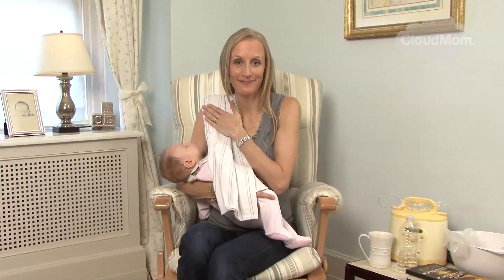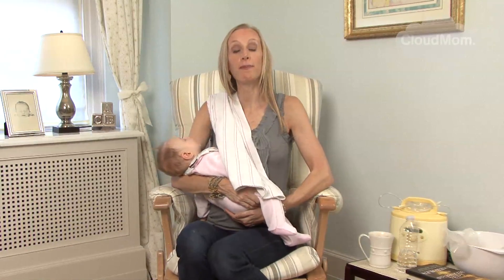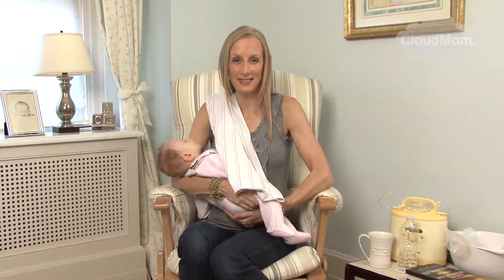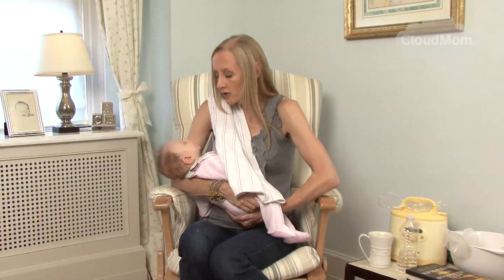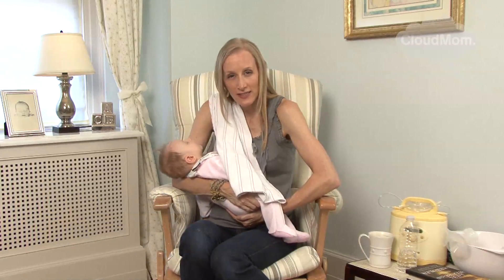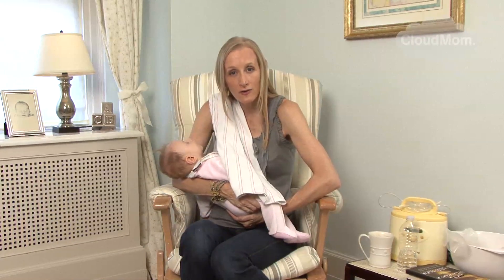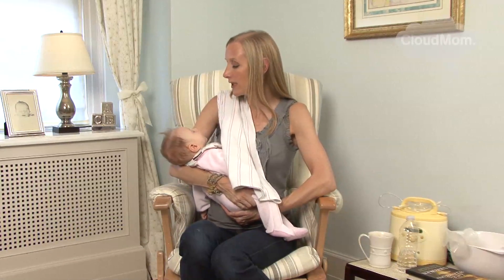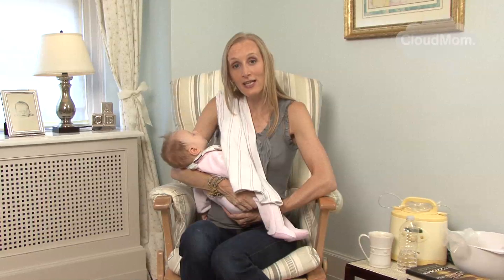Reducing Back Pain with Breastfeeding Cradle Hold | CloudMom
Here I'll be sharing with you all of my best tips on breastfeeding positions to eliminate breastfeeding pain.

Hello Mamas!

After five kids, I've done a lot of breastfeeding, but I was absolutely NOT a pro the first time!  While getting the hang of nursing and learning how to get a good latch, you’ll also need to experiment with a few different breastfeeding positioning techniques.

There are so many different ways to hold a baby while nursing and you should definitely experiment to see which one works best for you.  Today's little video offers some breastfeeding tips when it comes to positioning your baby to nurse in the cradle hold, with the hope of reducing back and breastfeeding pain!

Newborn Breastfeeding

In my other videos, I’ve shown you some recommended baby nursing positions according to the AAP and made some recommendations regarding stretches that can help loosen up your upper back.   Classic breastfeeding positions include the football hold for breastfeeding (often recommended for moms of twins) and the breastfeeding cradle hold, which I personally find works the best for me and which I am discussing in today's video.  It’s good to remember to alter your hold and ease up pressure on your arms and upper and lower back. This will help prevent back pain while breastfeeding.

Any favorite breastfeeding positions for you and your little one? I would love to hear from you Moms out there!